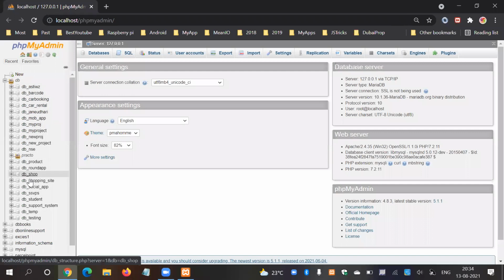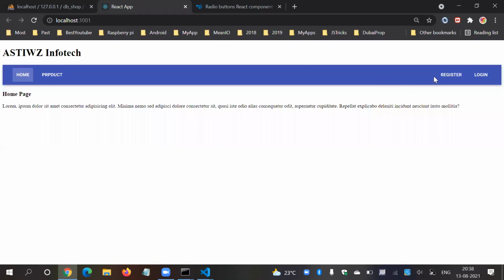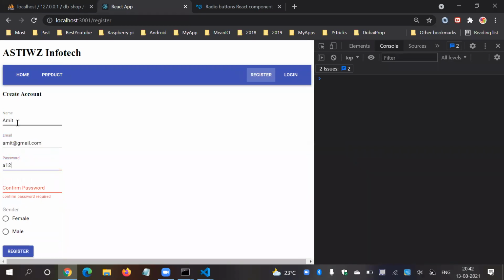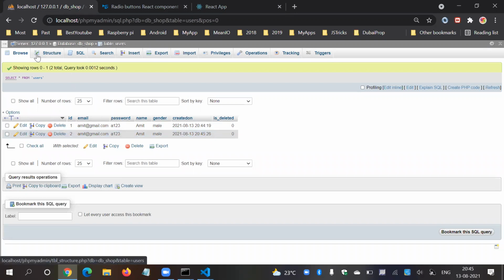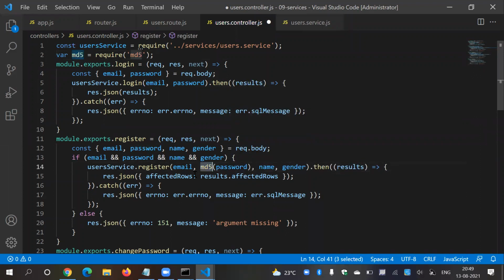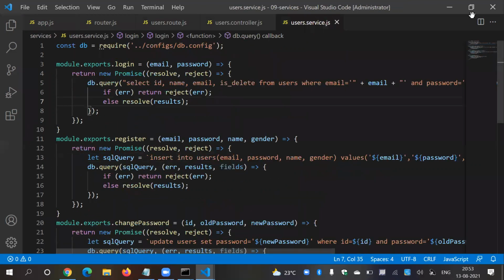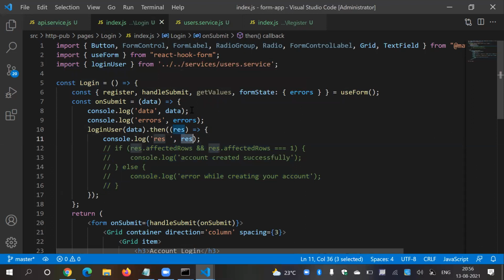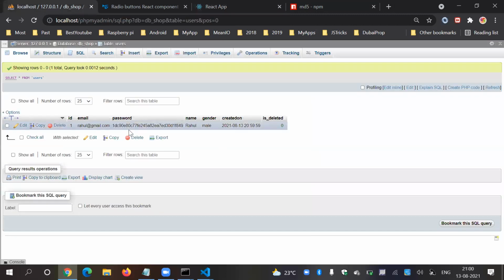10 : React Register & Login User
create account and login with rest api call